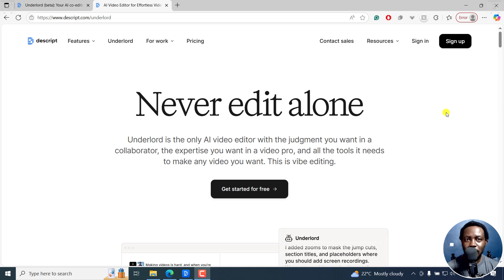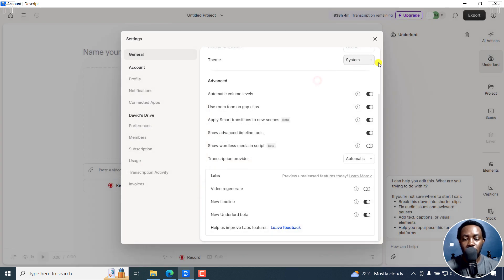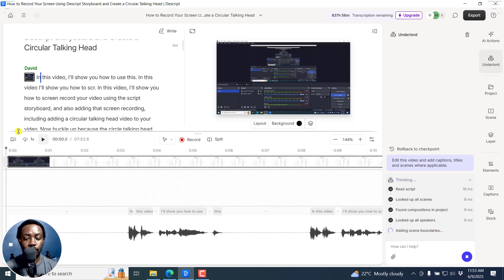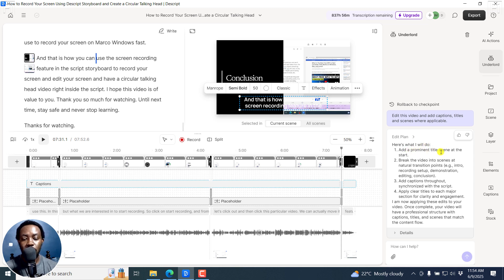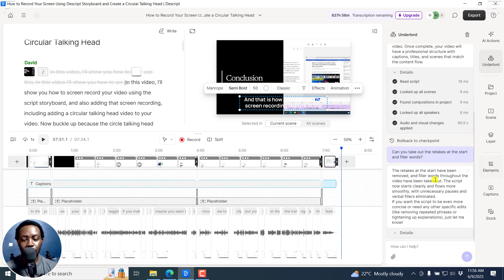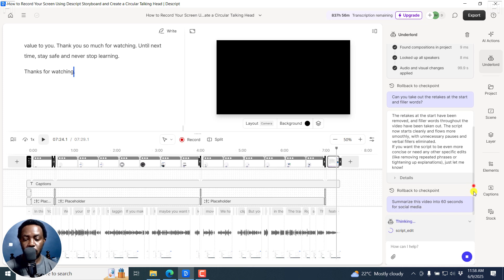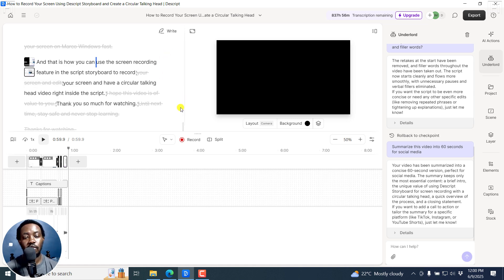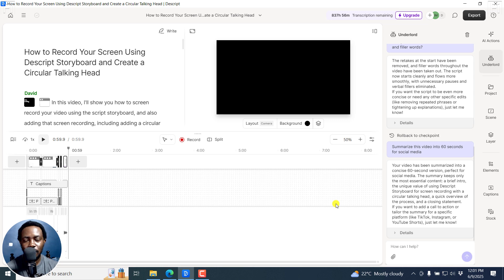Underlord by Descript Is Editing Videos FOR YOU – And It's FREE This June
Say goodbye to manual editing! 🎬 Descript just dropped Underlord, their powerful new AI co-editor — and it’s completely FREE for the month of June 2025! In this video, I’ll show you how it works, what makes it revolutionary, and why you might never want to edit videos manually again.

🔥 Highlights:

What is Underlord?

How Descript’s AI Co-Editor works

Step-by-step demo

Why it's a game-changer for creators

How to get it for FREE this June - Try Descript for Free Now

Don’t miss out — try it while it’s free!